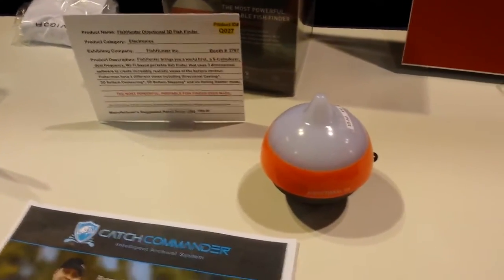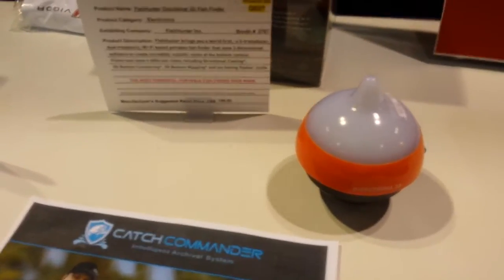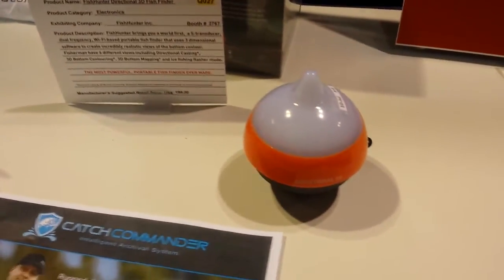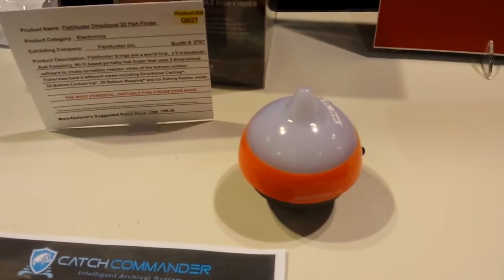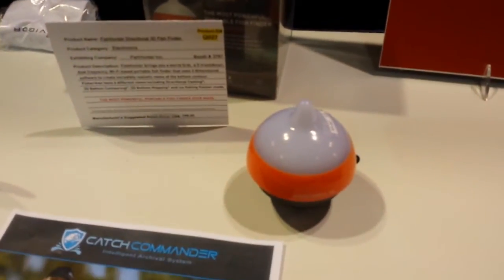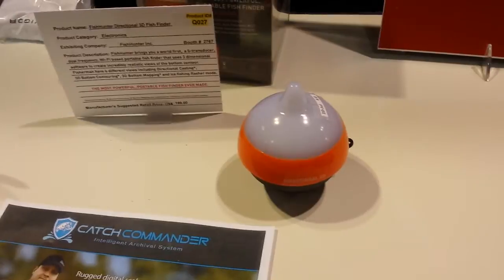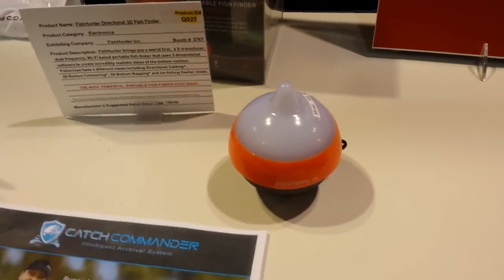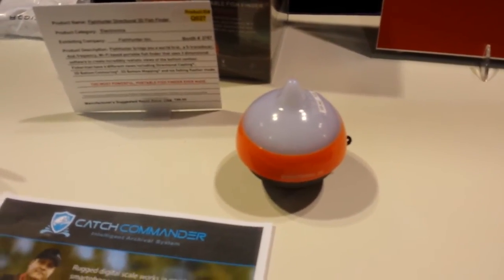Fishhunter directional 3d fish locator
The fish hunter directional 3d fish locator can be cast out then hooked up to your cell phone and you can see a 3d view of what's going on under the locator.

It works great for winter fishing or summer fishing. You can be put in an ice hole for ice fishing and you can see what's going on at the bottom of the lake on your cell phone or tablet.